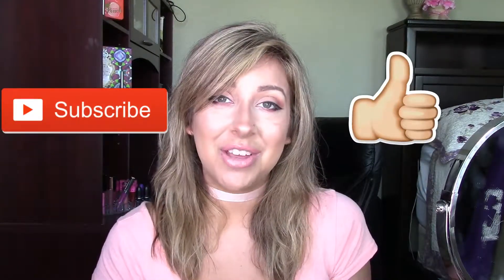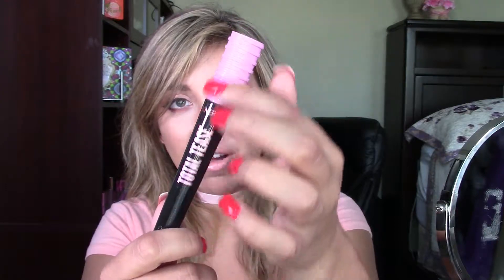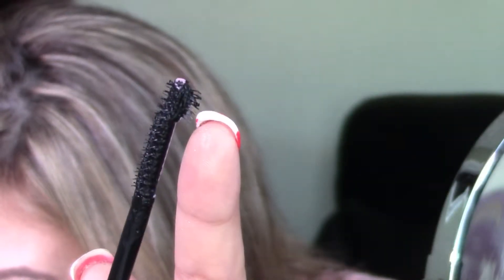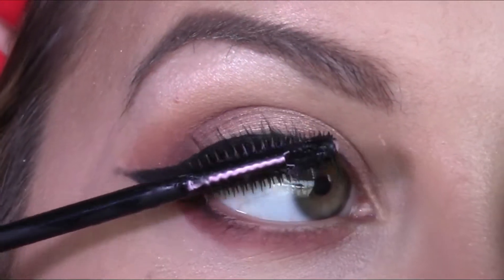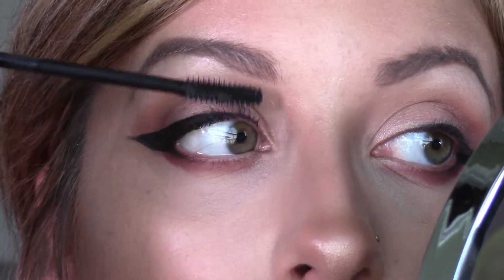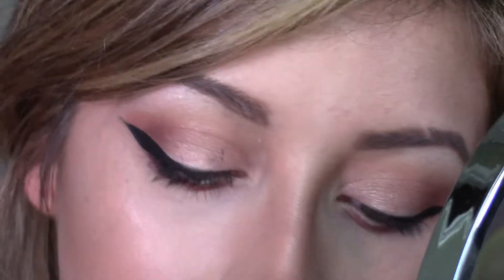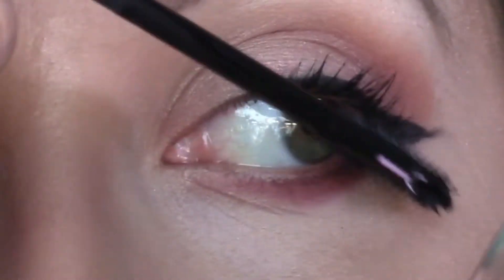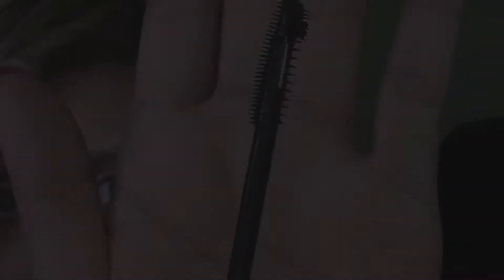COVERGIRL TOTAL TEASE MASCARA First Impression/Review! l Mari Renee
This video is all about testing the waterproof Total Tease Mascara by Covergirl! This video includes a demo, first impression, and over all review after 2 weeks of use!I hope yall like it!!
Also I had no idea this wasnt new lol covergirl said it was new on their website and there was a huge cutout of it at my store so i assumed. woops!

Thank you all so much for watvhing and ill see yall again real soon!